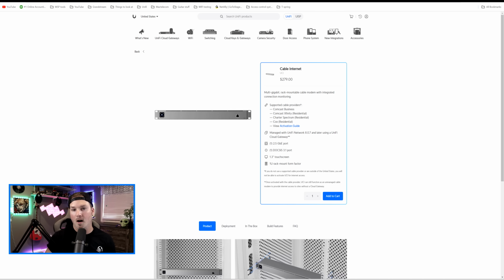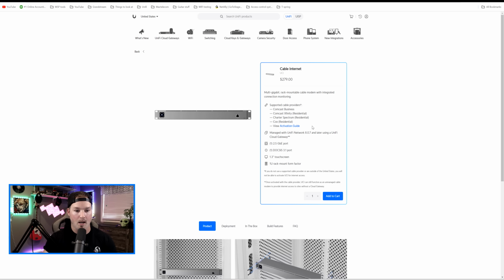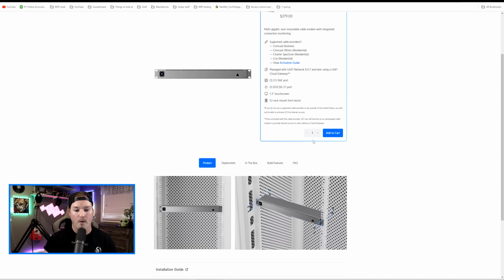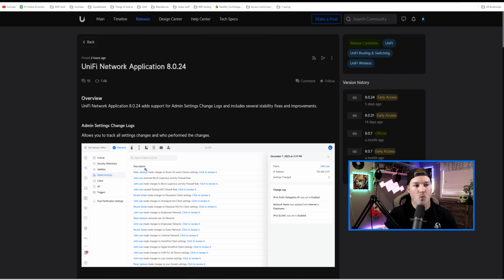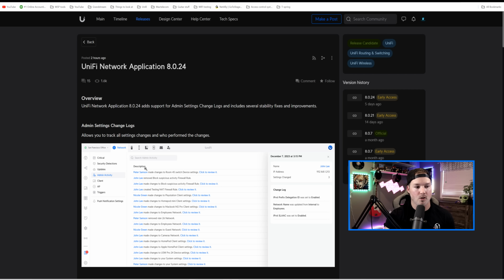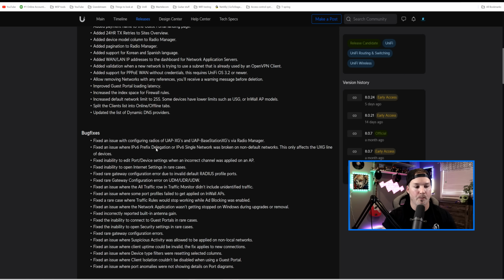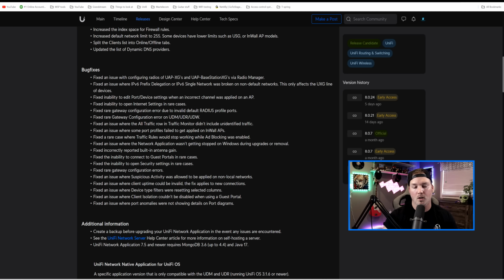Unifi News December 2023 : Unifi Cable Modem, Holiday sale, unifi network 8.0.24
Quick Decmeber news update:

Ubiquiti has launched the long awaited cable modem, We see a pretty awesome Holiday sale and Unifi Network 8.0.24 adds some great logging information

▶Canadian Amazon Store front:

▶USA Amazon store front: